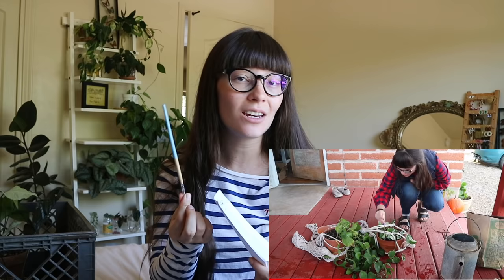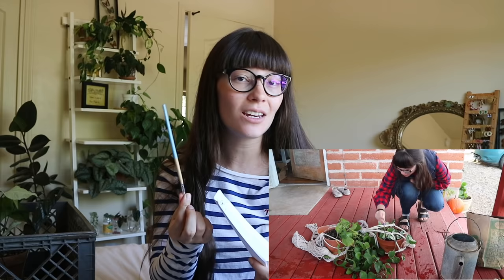Houseplant 101 | Houseplant Care Basics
I hope you enjoyed this houseplant 101 video! It’s so important to get the houseplant care basics down early so that you can avoid problems that new plant parents often experience! Let me know if you’d like to see more houseplant 101 videos... perhaps houseplant 201?

DOWNLOAD YOUR FREE DELAPLANTS CARE GUIDE HERE!

(Just a heads up! It is no additional cost to you, and all of these products are products i genuinely love and use regularly!)

PLANT STYLING:
Acrylic shelves

MY EQUIPMENT:
Tall tripod